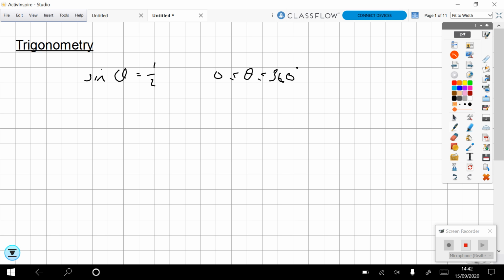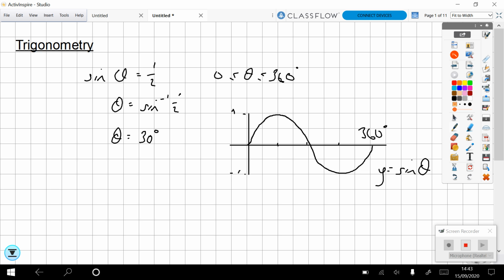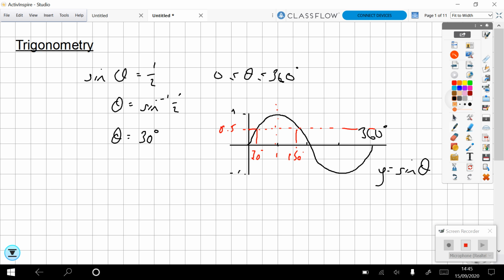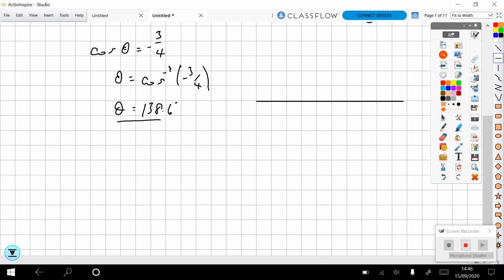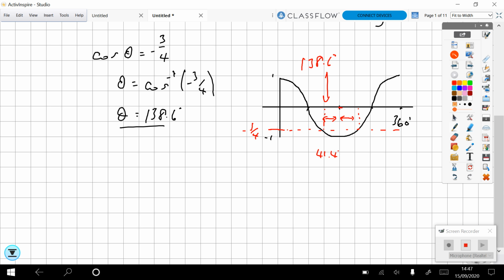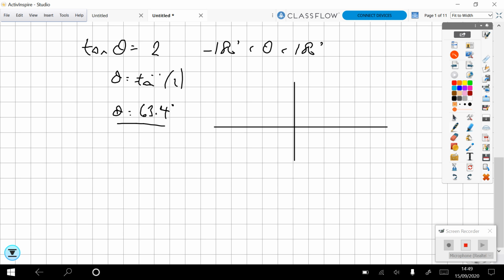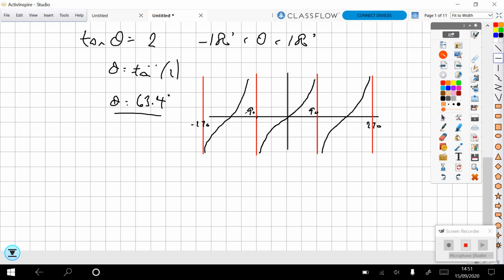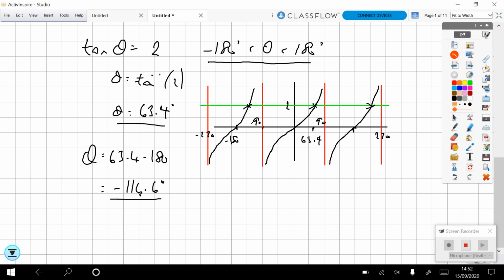Trigonometry - simple equations